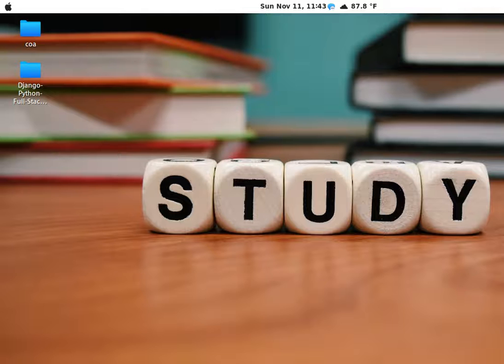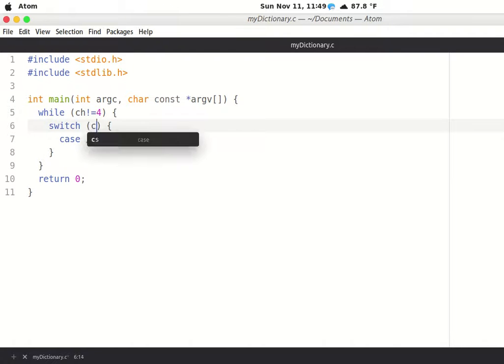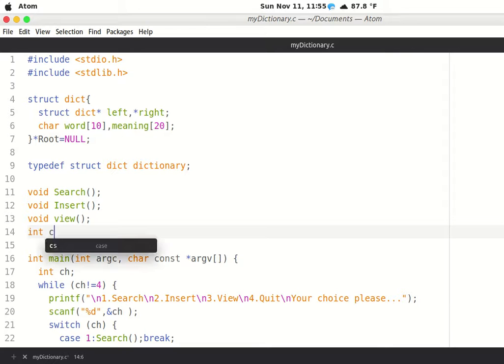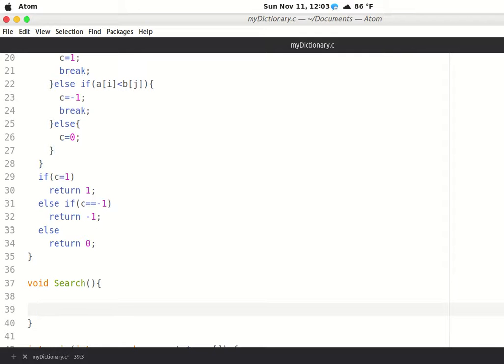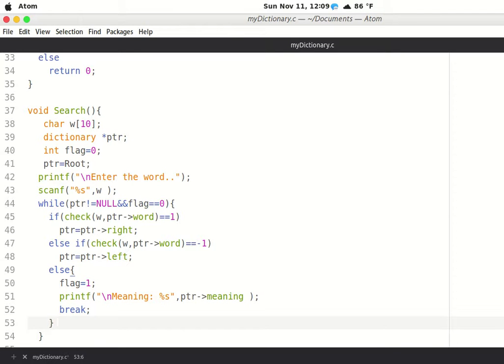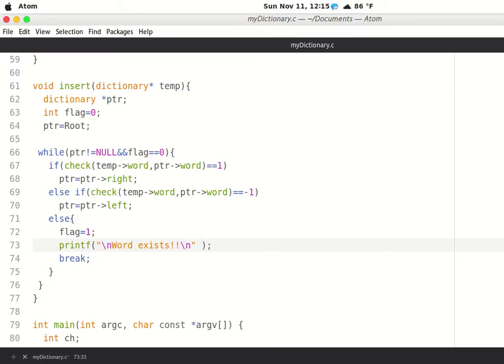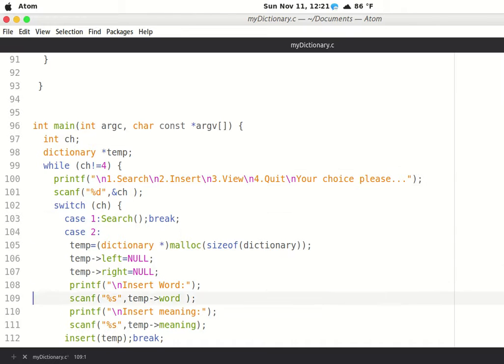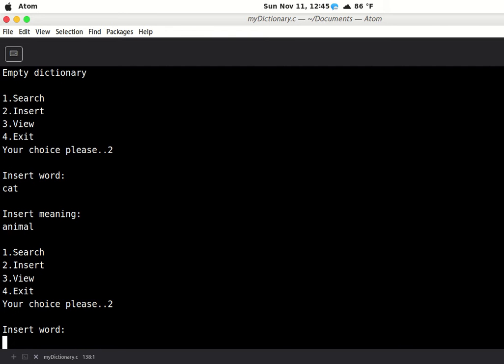Dictionary in C using Binary Search Tree | Step by Step | Simplest Way